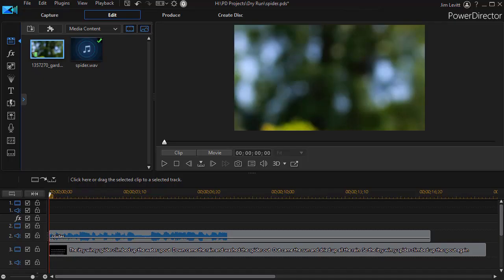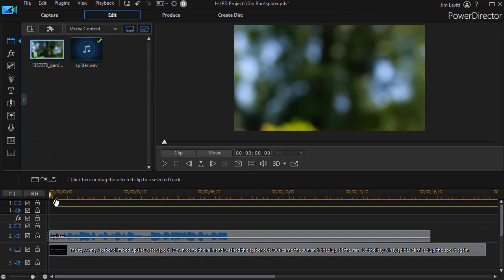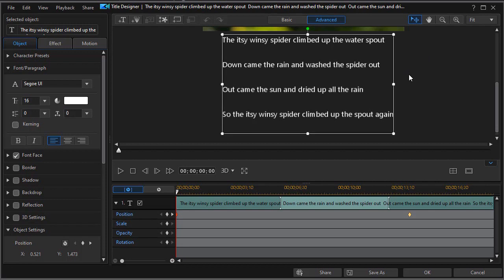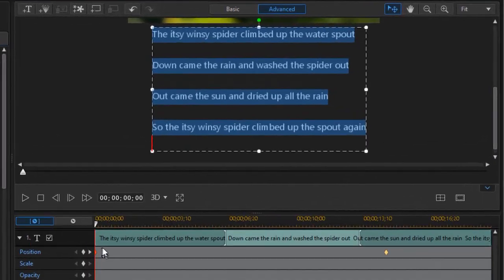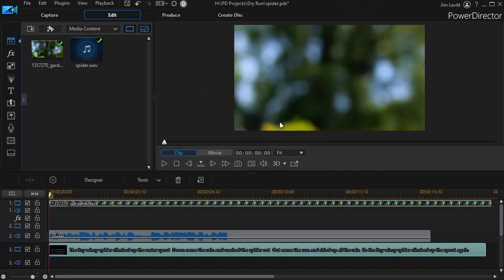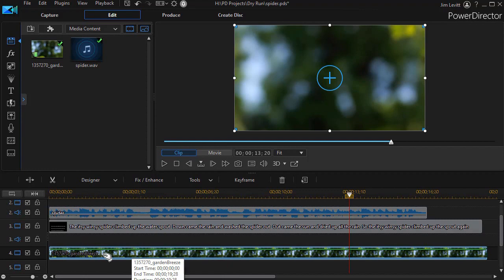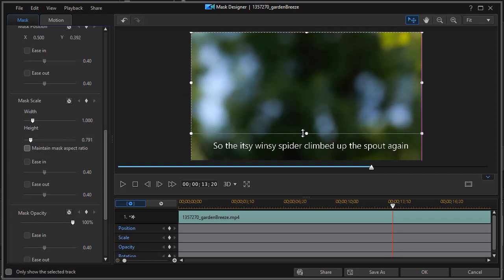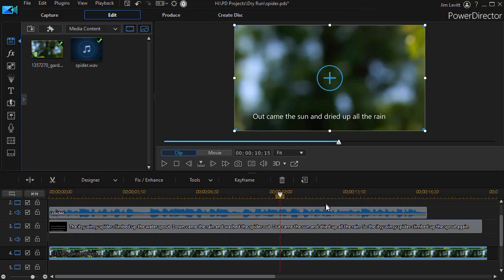PowerDirector - Scroll song lyrics on the screen